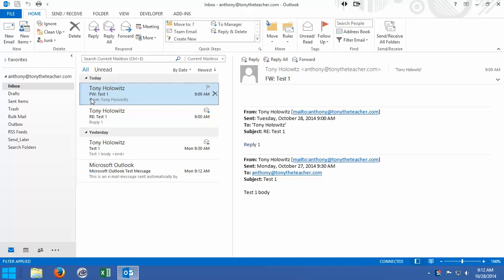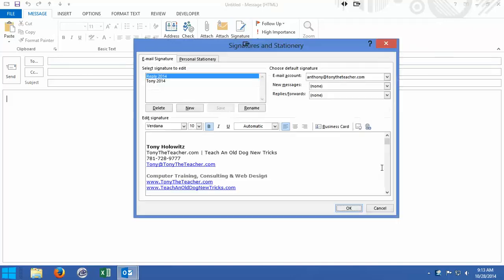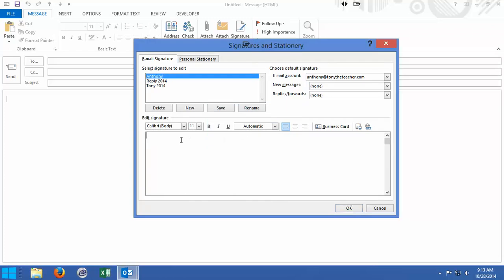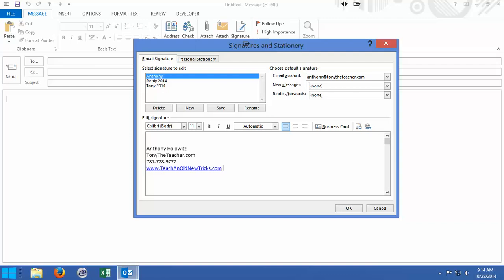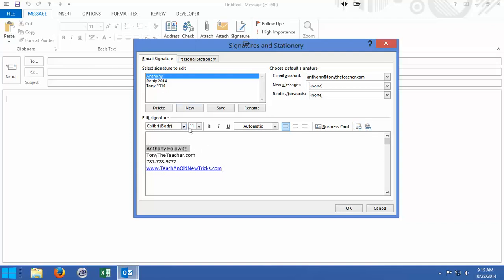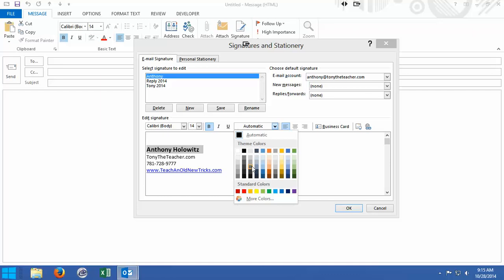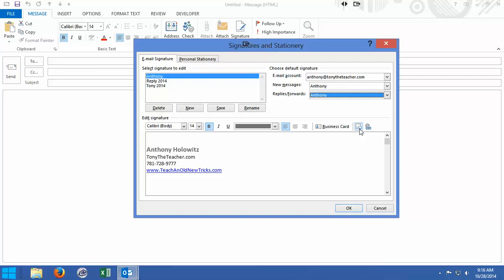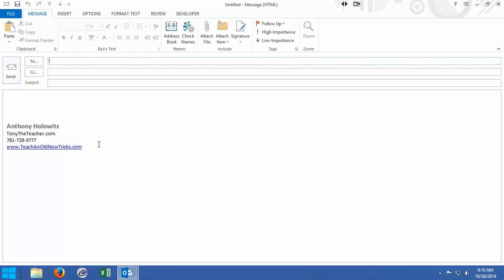7 - Outlook Training: Creating an Email Signature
- (00:01) Tony Holowitz introduces the tutorial and explains that he will demonstrate how to create an email signature in Outlook by showing the process step-by-step.

- (00:32) He clicks on the "Signature" drop-down in a new email and selects "Signatures" to open the email signature settings, where he shows existing signatures and begins creating a new one.

- (01:02) Tony creates a new signature named "Anthony" and begins formatting it by typing his name, company (Tony the Teacher), phone number, and website (Teach an Old Dog New Tricks).

- (02:08) He points out that hyperlinks may automatically generate, but if not, you can manually create them using the hyperlink icon in the editor.

- (02:40) He customizes the signature’s appearance by increasing the font size, bolding the text, and changing the font color to gray for a professional look.

- (03:12) Tony assigns the "Anthony" signature to both new messages and replies/forwards. He notes that some people use a shorter version for replies to keep things simpler.

- (03:39) After saving the signature, he demonstrates how it now automatically appears in new emails, including some blank space above for a cleaner layout.

- (04:14) Tony shows sending a test email using the new signature and explains that using a signature saves time by not having to retype the same information repeatedly.

- (04:48) He advises users to observe other people's email signatures for inspiration and to avoid overloading signatures with images, which may trigger spam filters.

- (05:23) Tony concludes by recommending keeping signatures simple but informative to make emailing easier and more efficient.